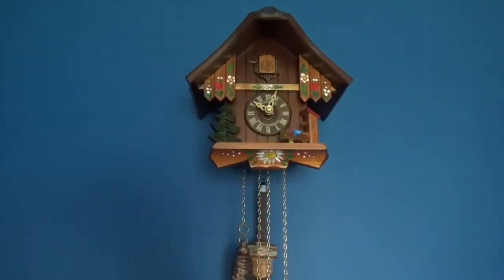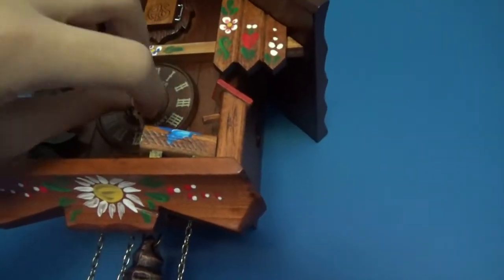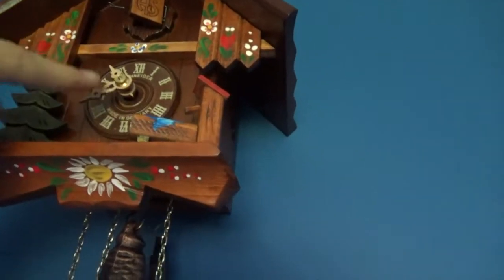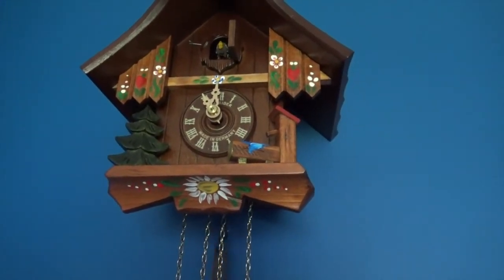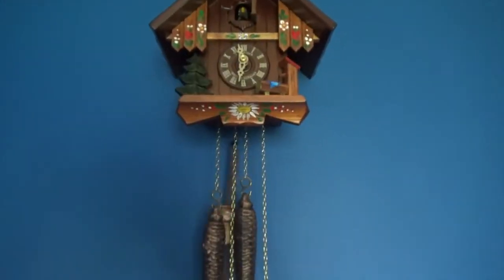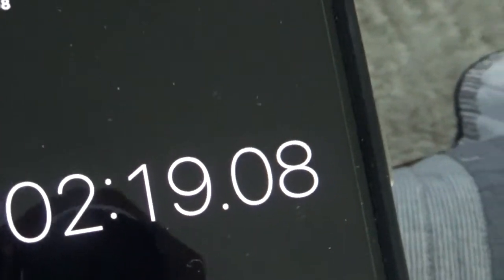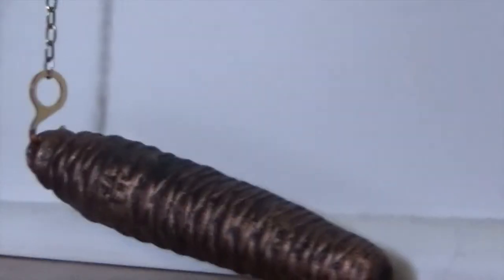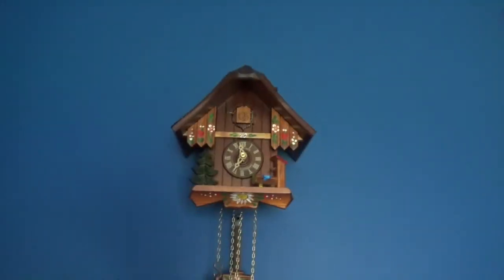Cuckoo Clock Experiment.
Since my cuckoo clock doesn't stop cuckooing, how long will it go for until the weight reaches the floor?